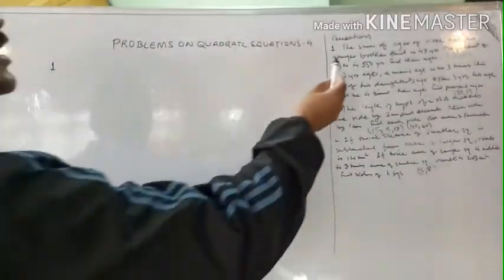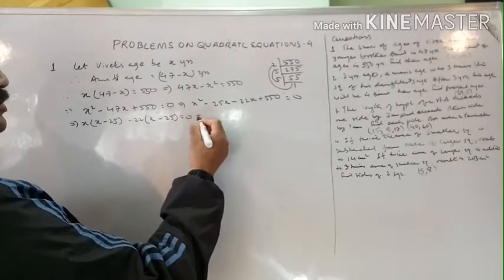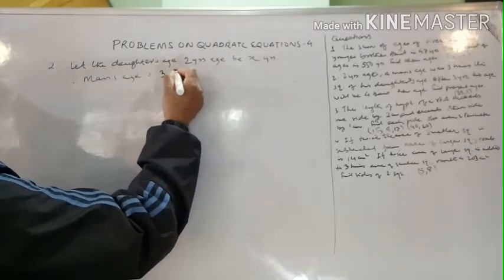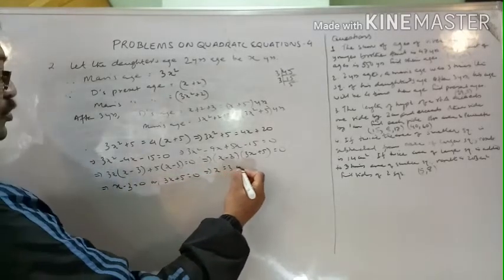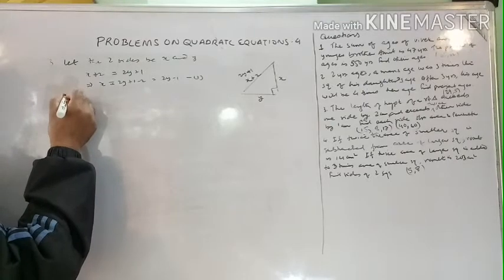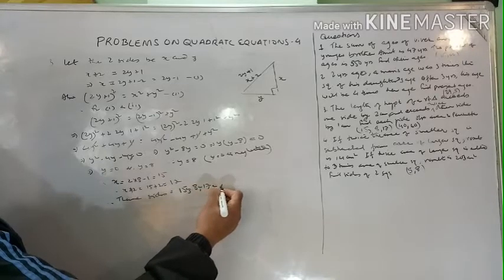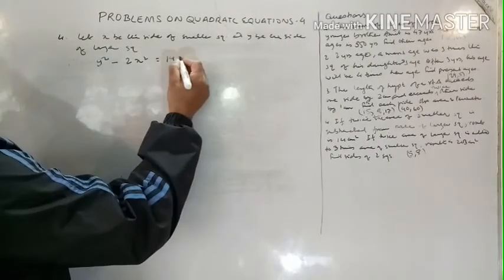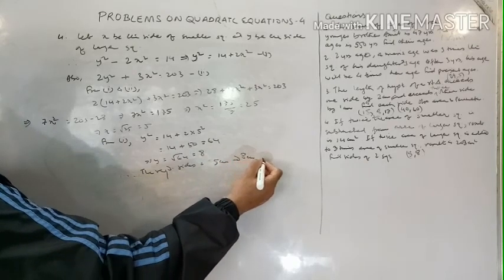PROBLEMS ON QUADRATIC EQUATIONS X PART 4